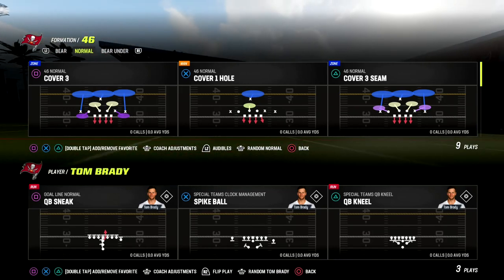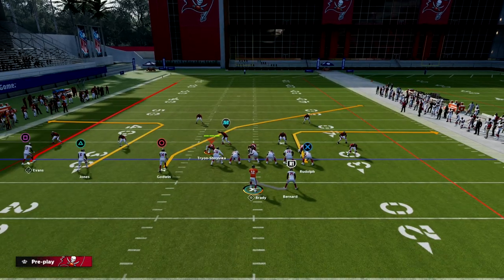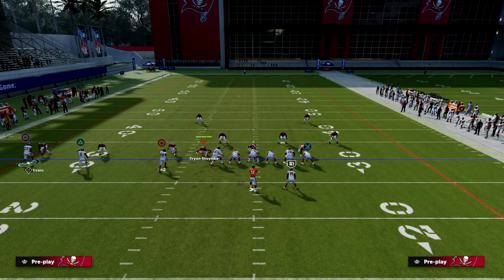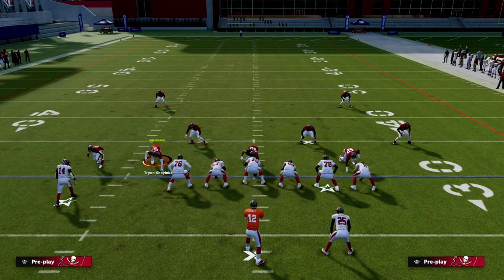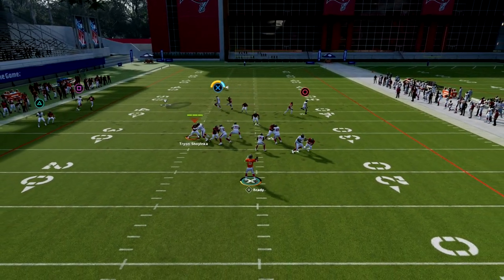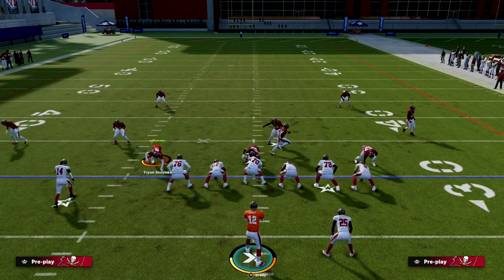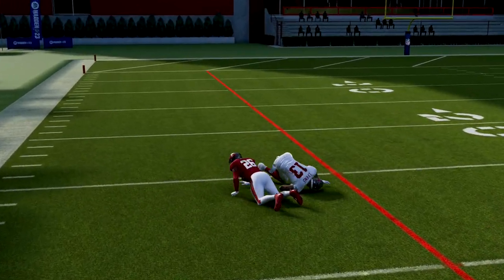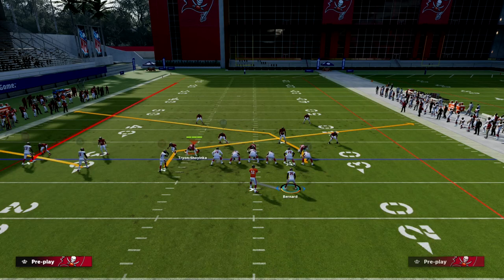This Madden 23 Money Play Is Lethal| Destroy Every Defense